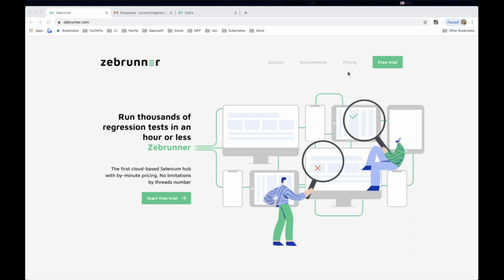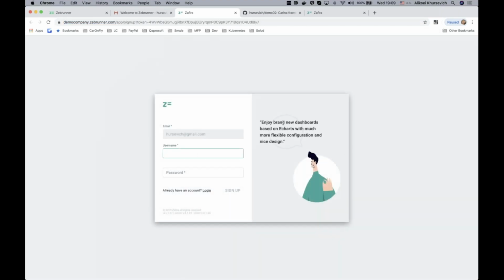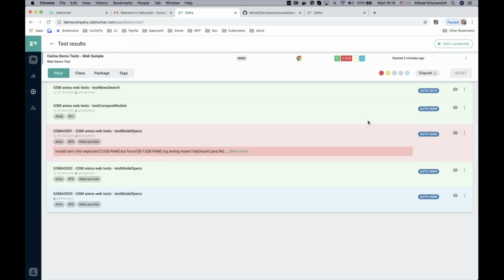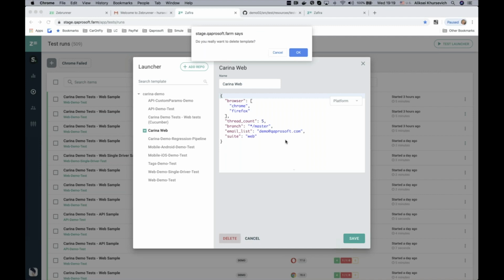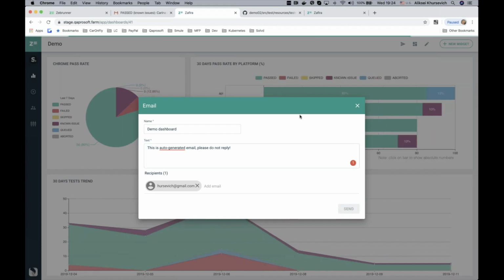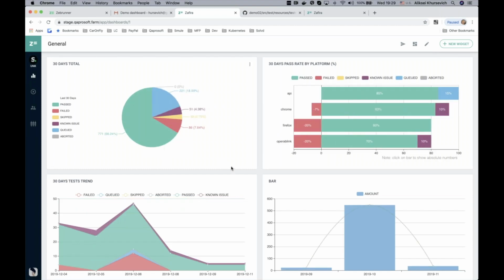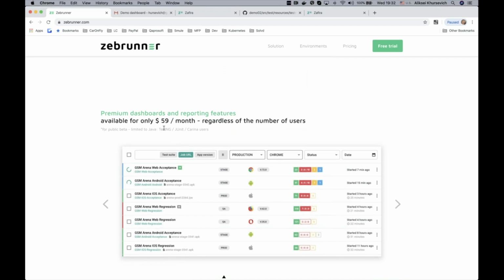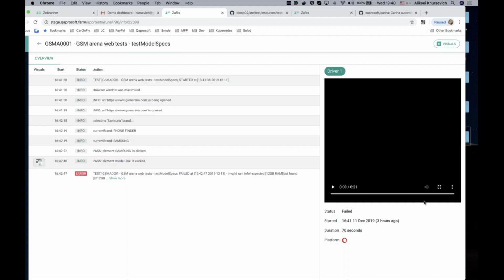Zebrunner Webinar - Core features (11 Dec 2019)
In this webinar we are explaining the core features of Zebrunner SaaS: initialization, test runs, dashboards, user management, integrations.